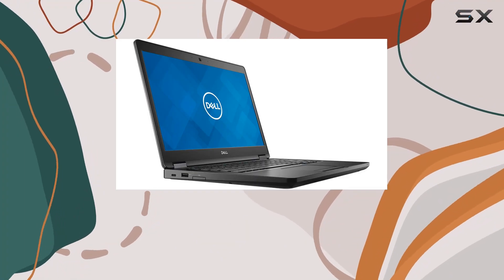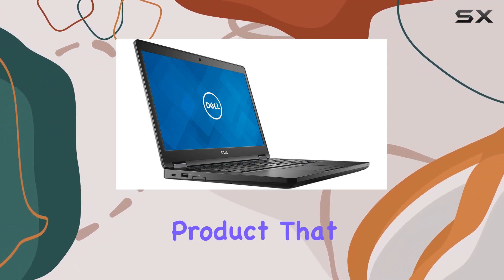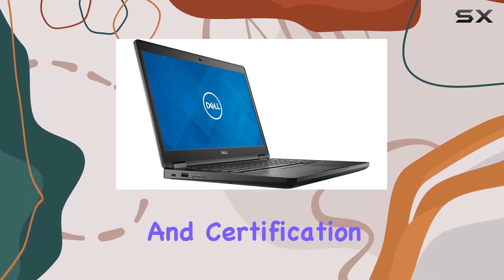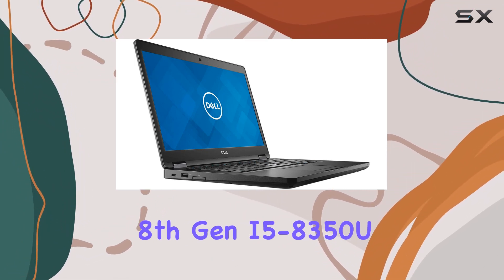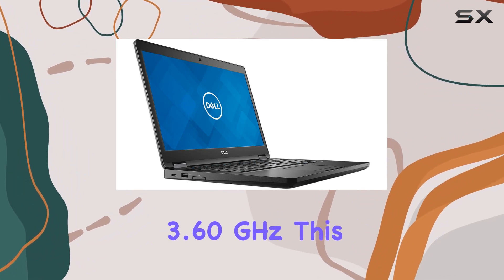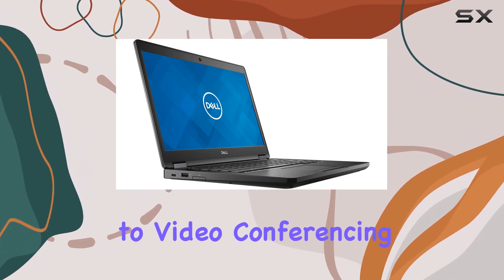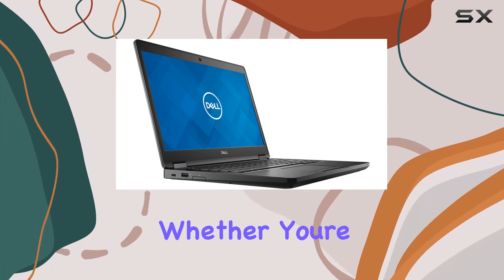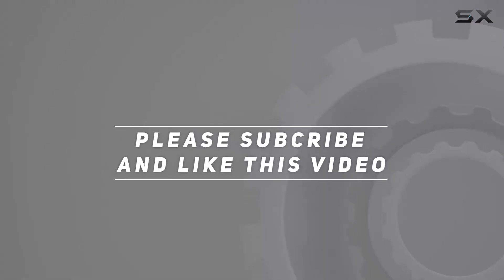Dell Latitude 5490: The Best Choice for Business Professionals on the Go?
0:00 Intro
0:06 Review

Things that we mentioned in this video:
Dell Latitude 5490 | : B07GL4K4WG